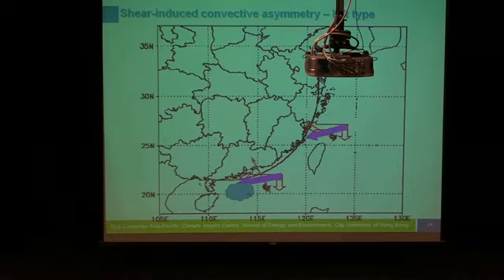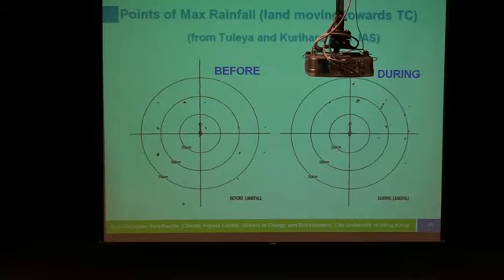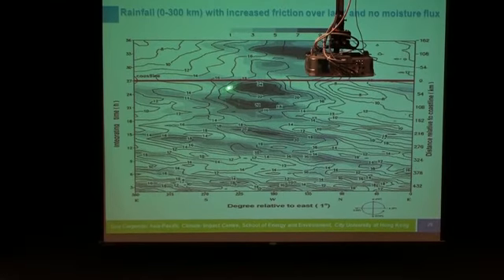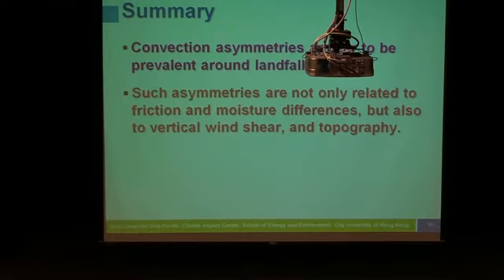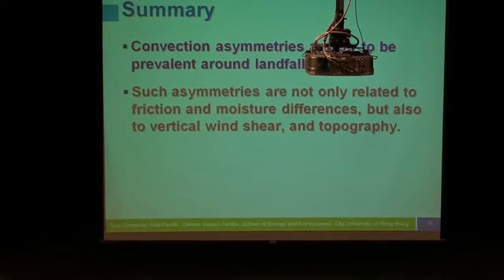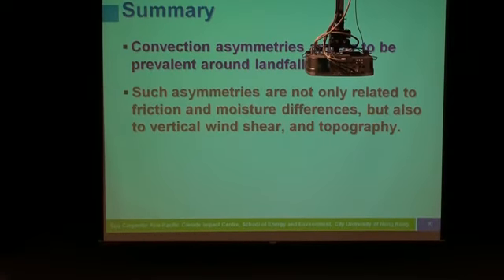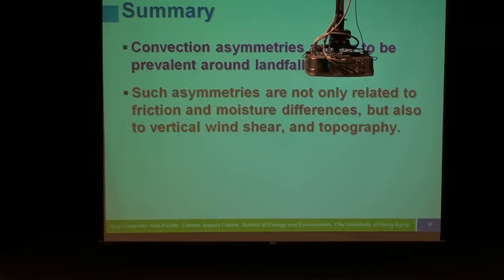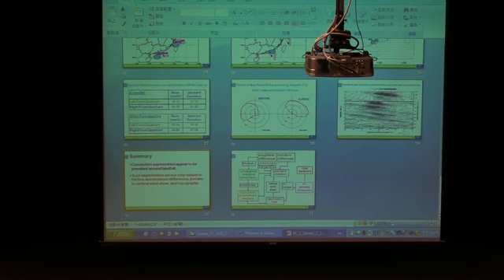Structure and Track Changes Associated with Tropical Cyclone Landfall-part3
Johnny C.L. CHAN (陳仲良) @ International Workshop on Typhoon Morakot